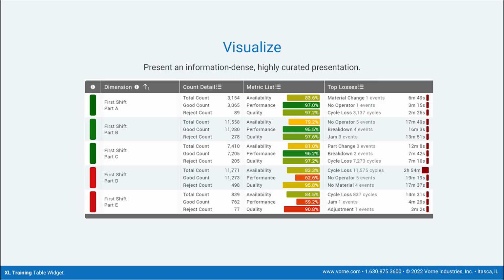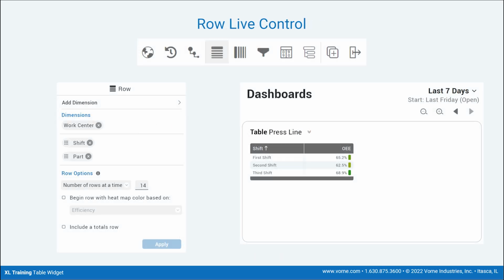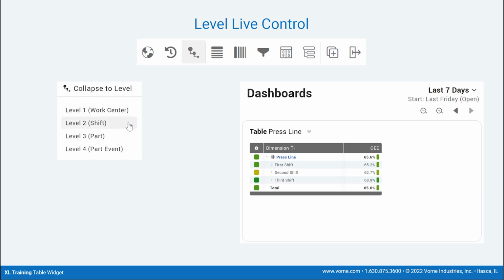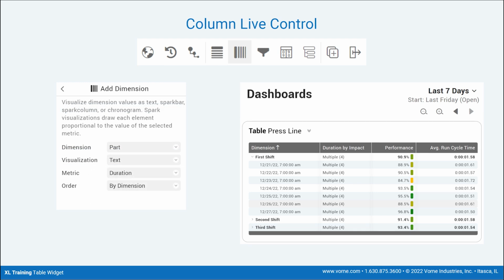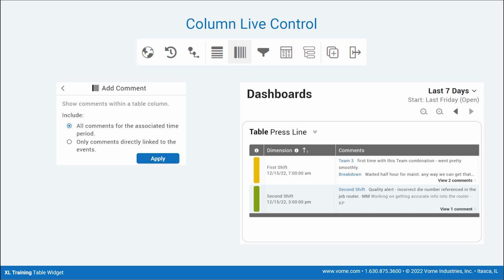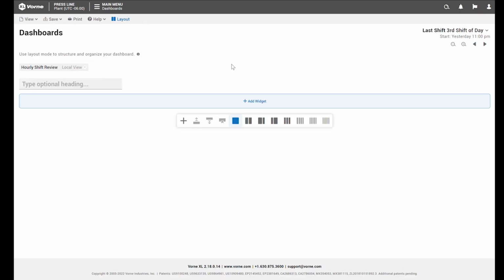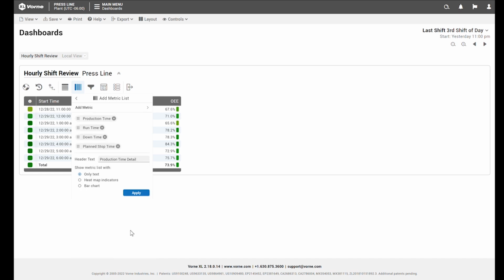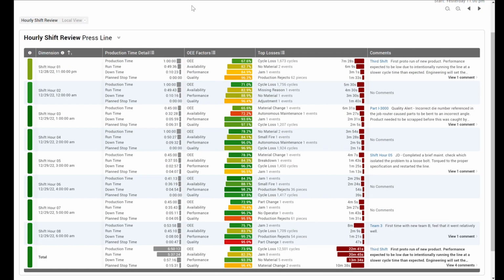Table Widget: Build Your Own Manufacturing Production Dashboard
In this video, we’ll walk you through how to leverage the Table Widget when building manufacturing production dashboards.

Watch to learn about:
• The six different manufacturing table types and when to use them,
• How to utilize each of the live controls unique to the Table Widget, and
• Walk through a practical example to help you use tables to build your own manufacturing dashboards.

The Table Widget enables you to monitor and visualize how a large number of key metrics vary by a dimension. Explore your data with key metrics and dimensions, such as:

Key Metrics:
• OEE and its components (Availability, Performance, and Quality)
• Top Losses
• Production Time Details

Dimensions:
• Shift
• Part
• Production State
• Reason
• Hour, Week, or Month

You can choose from any of the over 100 metrics and 20 dimensions available with the Vorne XL Production Monitoring System.

Here’s what we’ll cover in this video:
Introduction: 00:00
Six Powerful Table Types: 0:12
Live Controls for Table Widgets: 1:08
Row Control: 1:40
Group Control: 2:10
Column Control: 3:06
Sort Control: 5:50
Export Control: 6:22
Table Example (Hourly Shift Review): 6:32

As the publishers of leanproduction.com and oee.com, we are experts in lean manufacturing and OEE. With over 35,000 XL installations in over 45 countries, we have deep experience in manufacturing improvement and are ready to help you succeed.